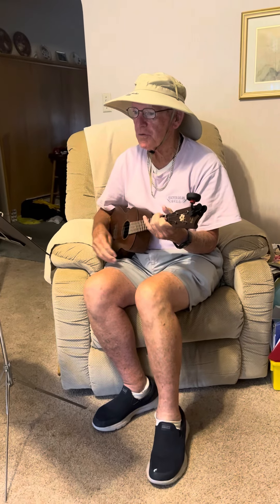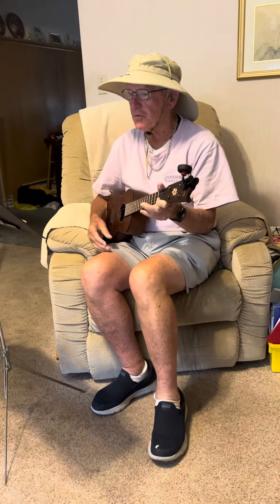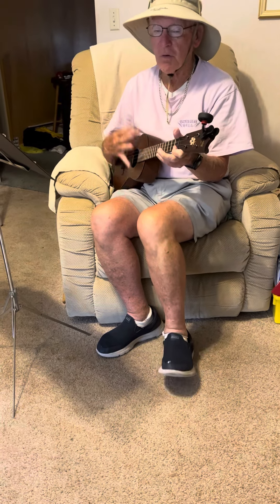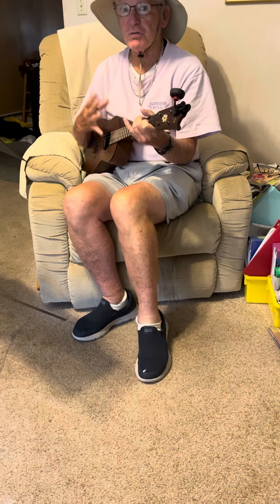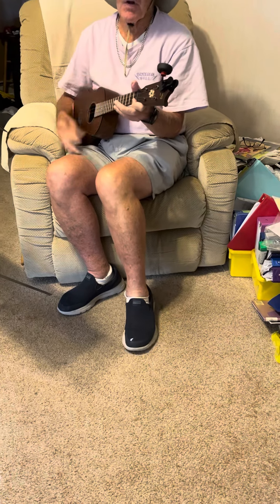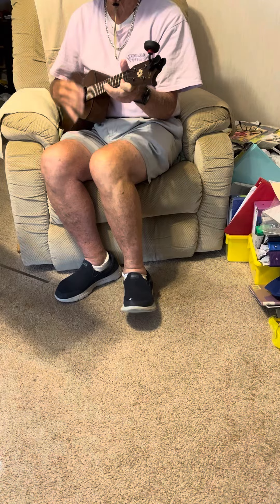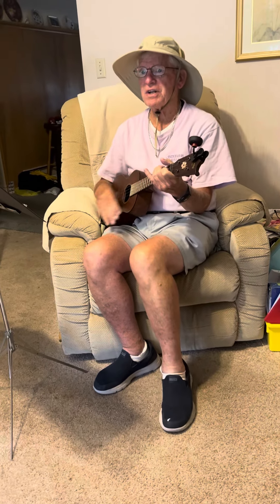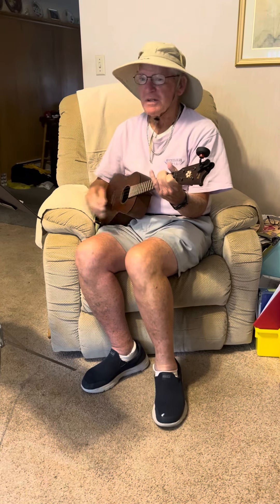Do the Hokey Pokey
Ukulele Music